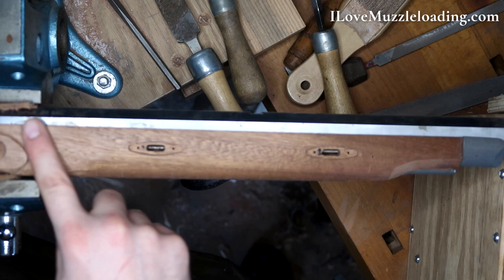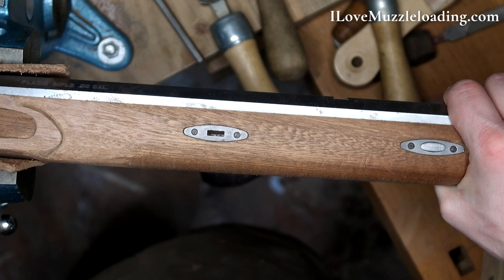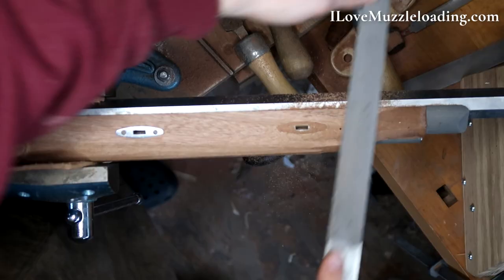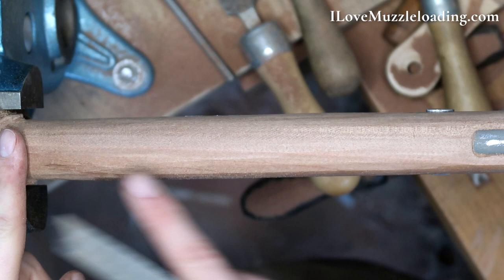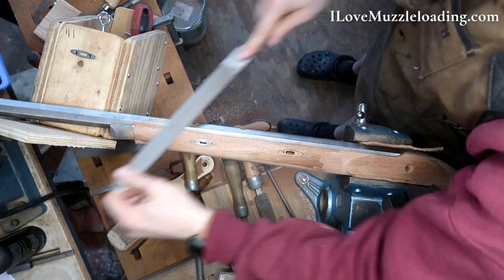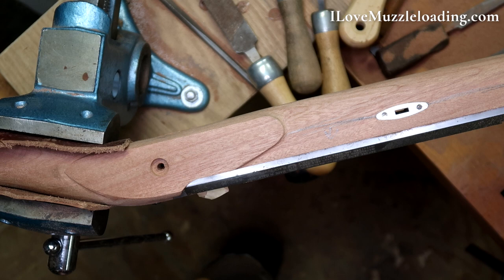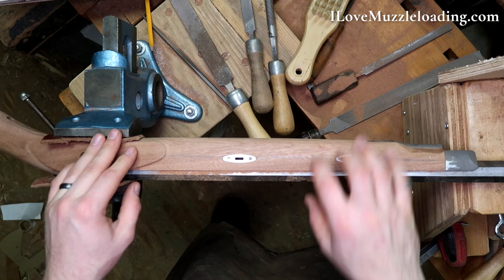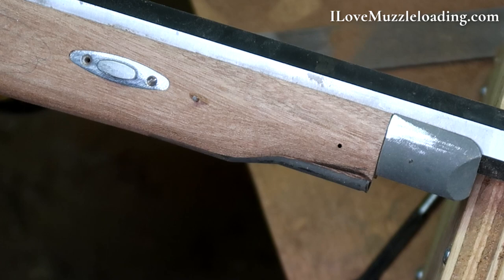Let's Build an Investarms Gemmer Hawken Kit Part 7: Shaping the nose, entrypipe, and clean up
In this video we continue work on this Investarms Gemmer Hawken by shaping the forestock, nosecap and entry pipe. While removing my entry pipe, we did have a split out from one of the pins, so in the video I show you how I conceal this break and why it's not the end of the world.

If you have any questions about this kit or the techniques I'm using, leave them in the comments below. I will address as many comments as I can in videos associated with this series to give you as much detail as I can about the answer.

VIDEO CHAPTERS
0:00 Introduction
0:29 Disclosure
0:50 Mounting our hardware - tenon plates
5:30 Comparing each side of the stock
6:00 Cleaning up the nose cap
8:00 Entry Pipe Clean up
9:40 Working the stock timelapse
9:48 Overview of our progress
10:39 Analyzing Facets and how to fix them
11:08 Why I use Hand Tools
12:43 Using Rasps to work on curves around the mortise
16:00 Matching the left side to the nose cap
16:20 Removing Pins - and my BIG GOOF
19:49 The problem with Pins
20:20 Entry Pipe examination
22:43 Shaping the wood around the nose cap
29:28 Concealing our pin damage goof
30:42 Overview and Marking changes for next time

I purchased this kit but did receive a discount from   @Muzzle-Loaders. com   . My review and content will be unbiased and honest.